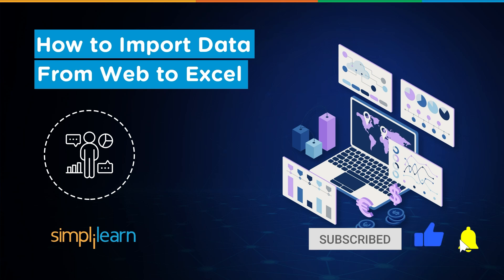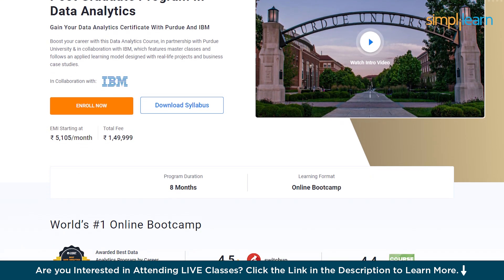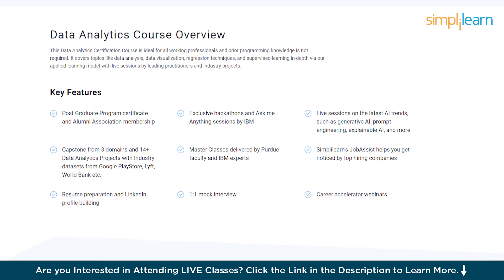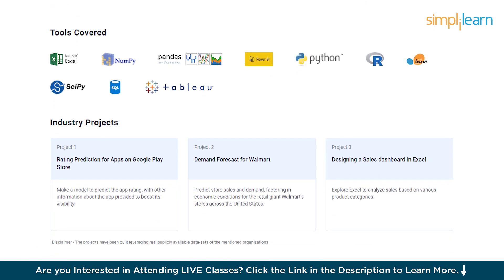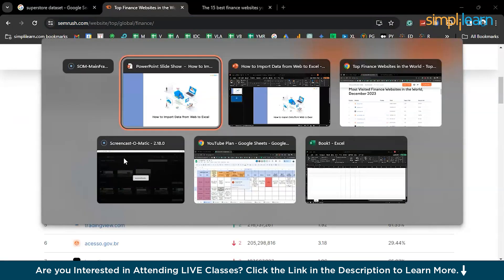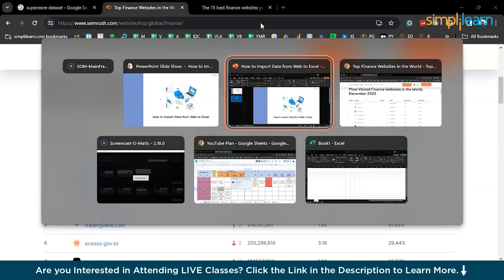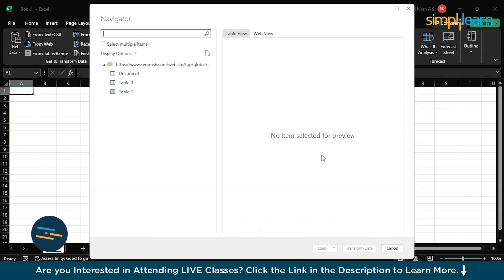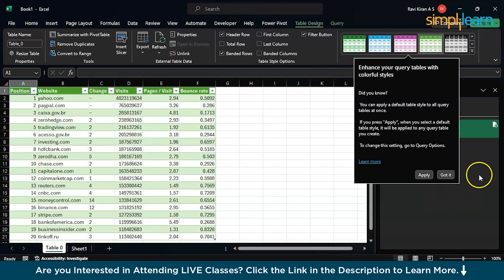How to Import Data from Web to Excel | Import Live Data From Web to Excel | Web Query | Simplilearn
️️🔥 Professional Certificate in Data Analytics and Generative AI, by Simplilearn in collaboration with Purdue University

This video by simplilearn is dedicated to help aspiring data analysts and business analysts learning how to get connected to real time data on a website to excel and import the data from the website. Welcome to our latest tutorial where we dive into the world of data manipulation! In this step-by-step guide, we'll show you the ropes on importing data from the web directly into Microsoft Excel, unleashing a wealth of possibilities for your analytical endeavors.

🔍 What You'll Learn:

Introduction to Web Data Importation
Navigating Excel's Web Query Feature
Hands-On Demonstration with Real-World Examples
Tips and Tricks for Streamlining the Process

✅ Skills Covered
- Data Analytics
- Supervised Learning
- Unsupervised Learning